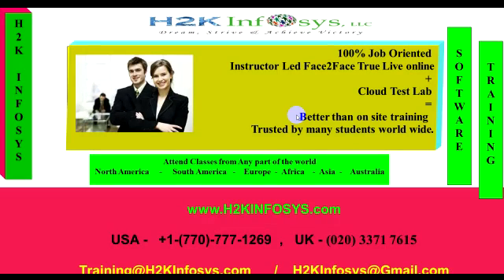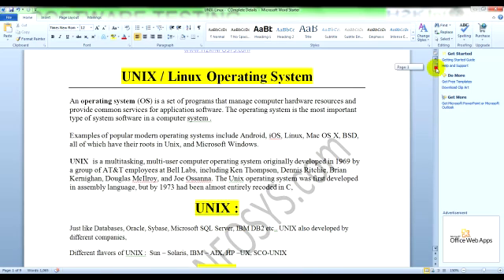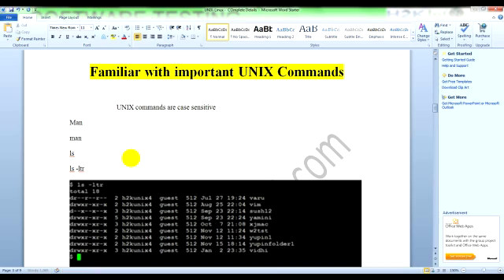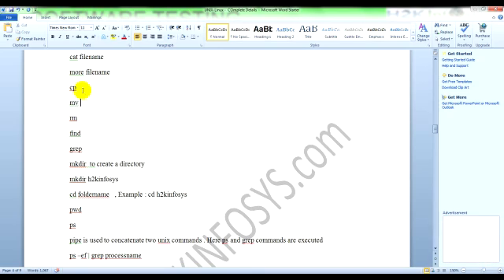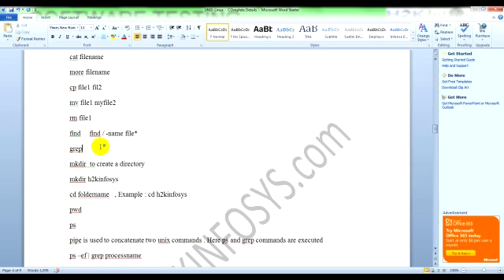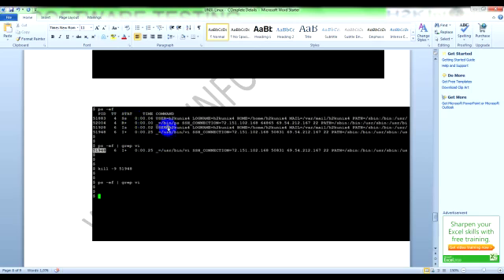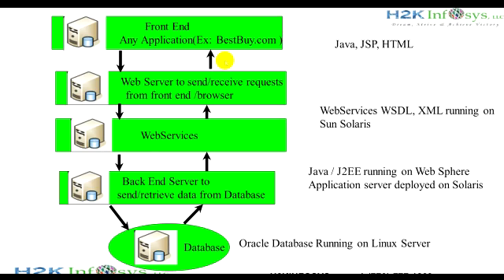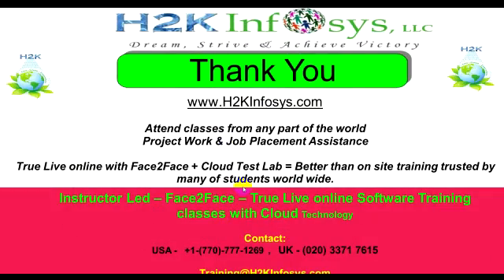Software Testing Tutorial For Beginners | Unix testing | Unix Commands | Linux Testing| H2KInfosys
Usage of plain text for data storage.Hierarchical file system.Handling devices and some specific.some kinds of inter-process communication.
Employing a huge number of software tools.Multiple small, simpler and modular programs which can be threaded together.

Unix commands are inbuilt programs that can be invoked in multiple ways. Here, we will work with these commands interactively from a Unix terminal. A Unix terminal is a graphical program that provides a command-line interface using a shell program